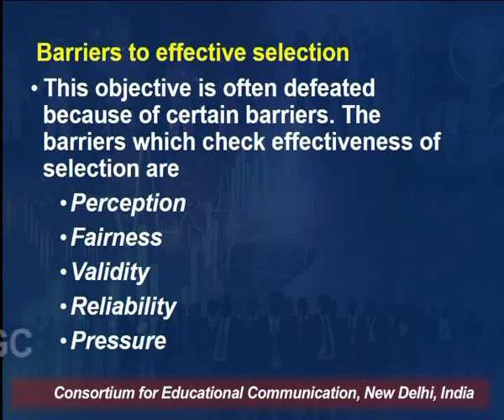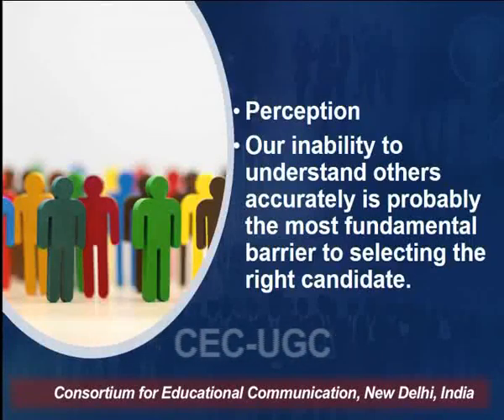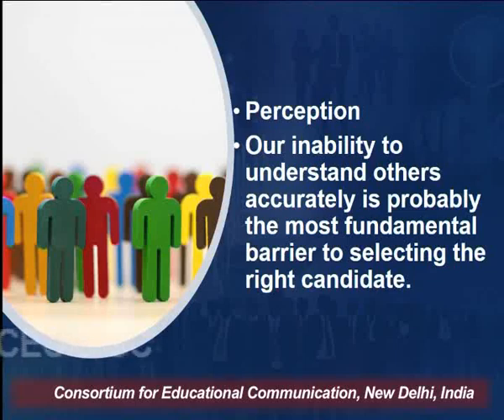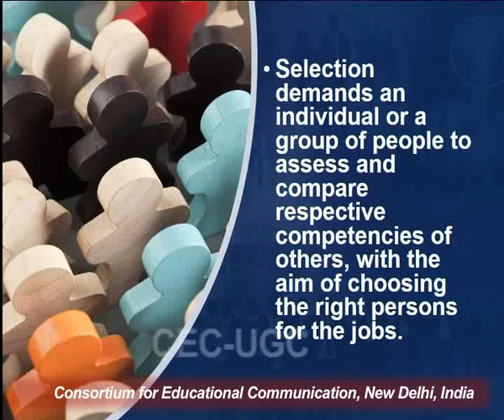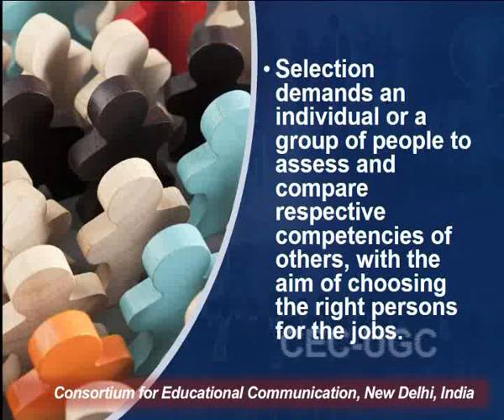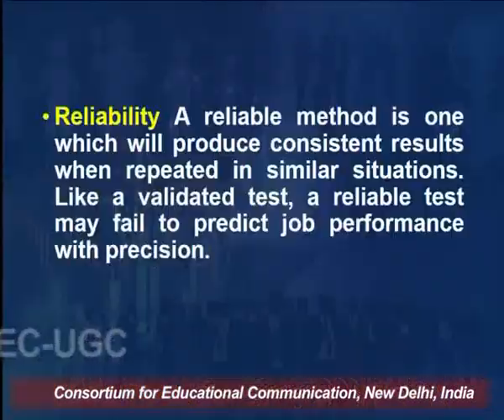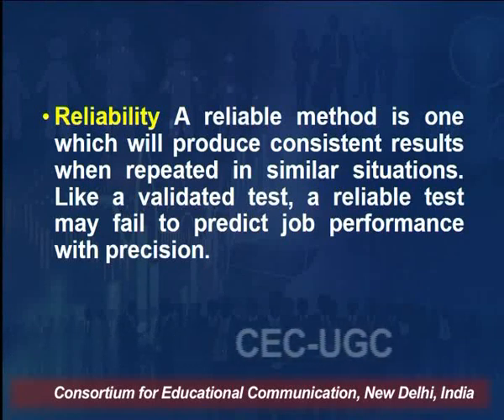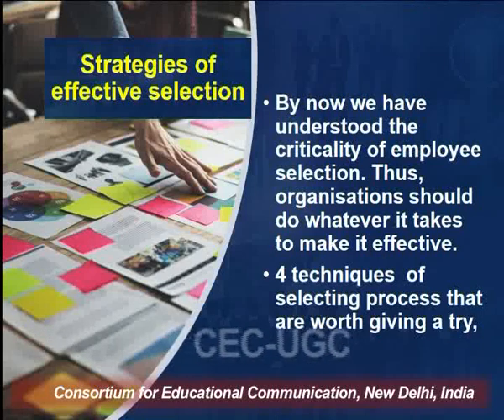Selection or Selecting the Right Talent - VI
This Lecture talks about Selection or Selecting the Right Talent - VI.